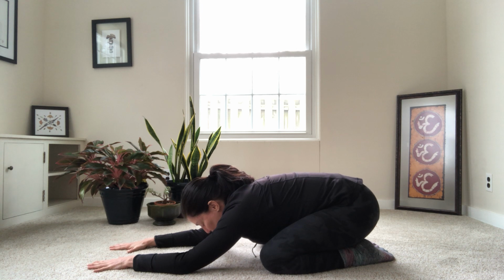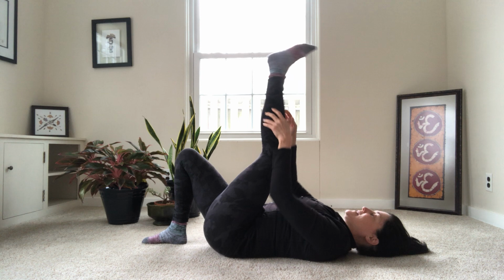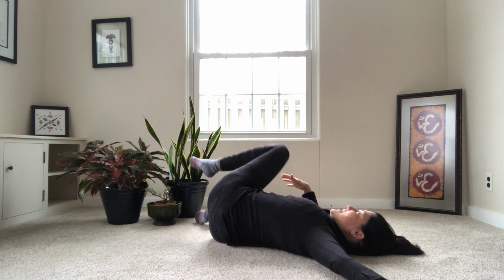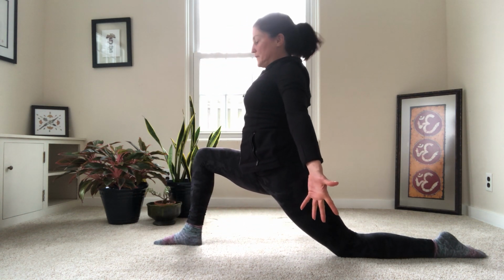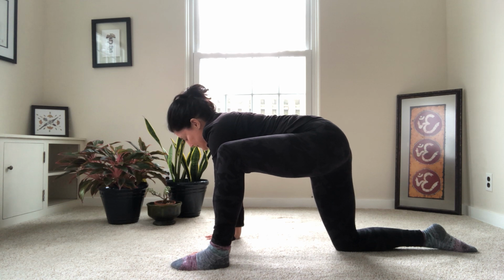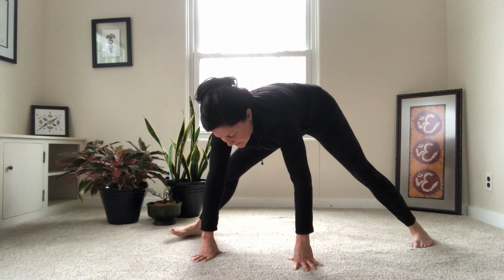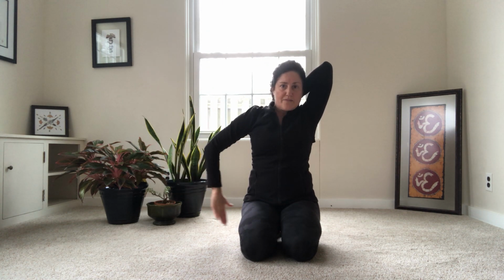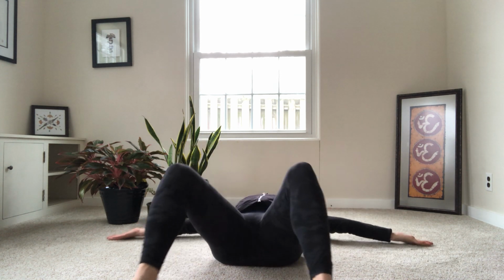Yoga YR at home 30 min sequence